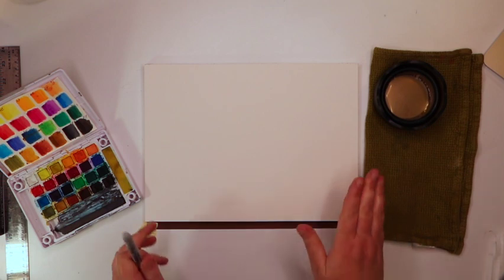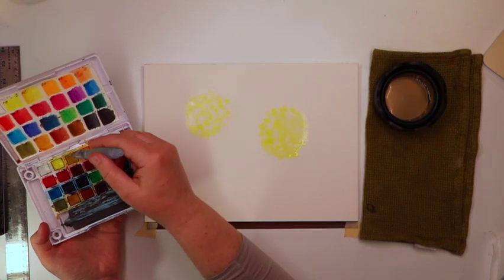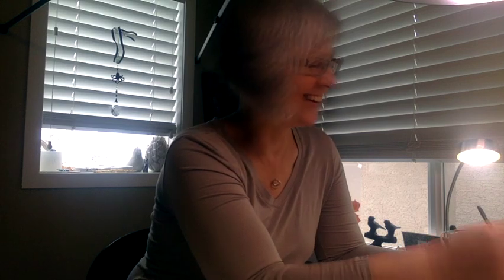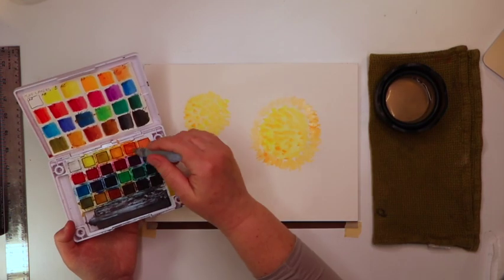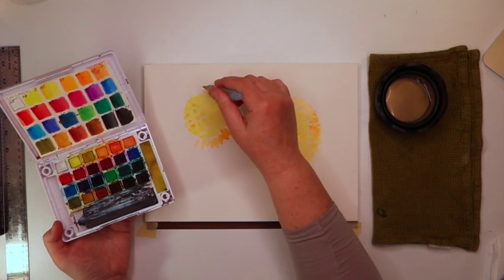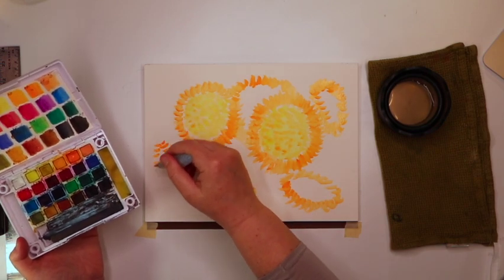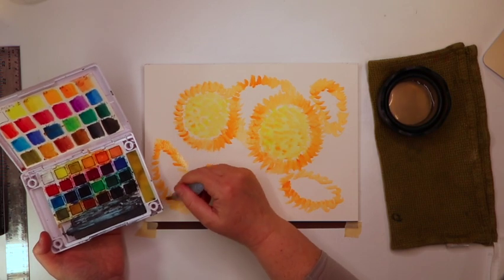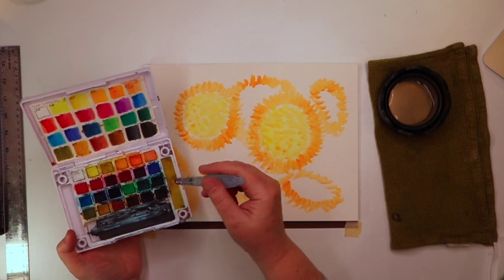Painting SUNFLOWERS organically, Talk & Fun with Leesa, Artist of Fishee Friends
Colourful and creative, short, time-lapse videos. Watercolours wash and stick to crustaceous, cuddly, scaly and fuzzy-cute creatures.

Read FISHEE FRIENDS FisH-stories and get creative! Our Friends don’t need to look the same :)

Leesa's usual art supplies include:
 • Dual tip watercolour markers
 • Iridescent shimmer watercolours
 • Small tip watercolour brush
 • Fine tip marker, black.
 • Pencil and eraser.
 • Watercolour paper

*A huge Fishee Friend thank you to Kumar P. for your creative guitar-strumming accompaniment.*